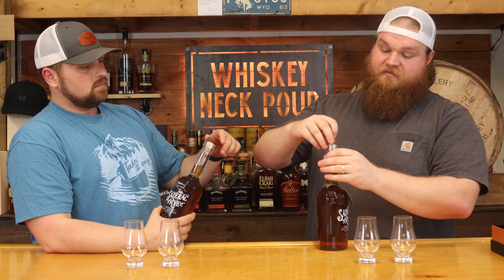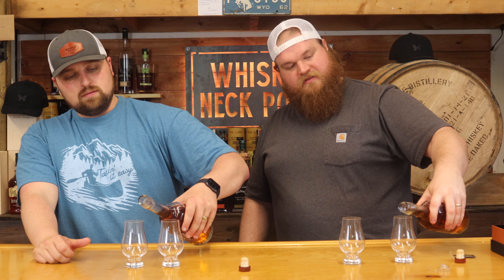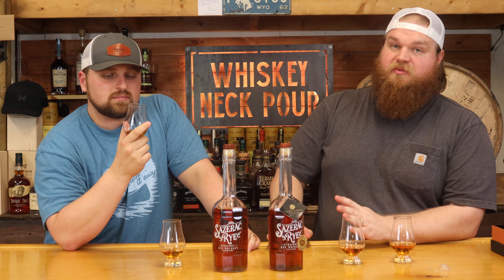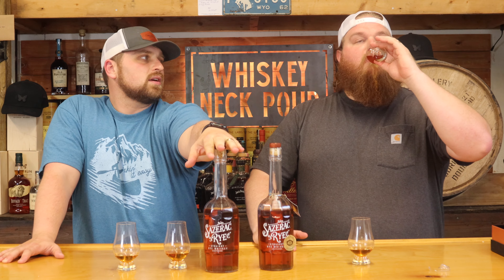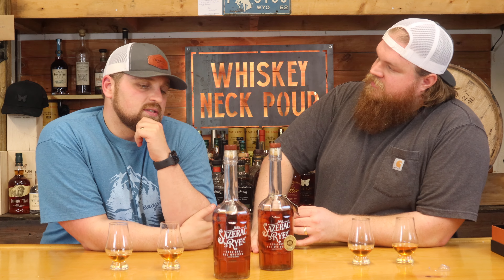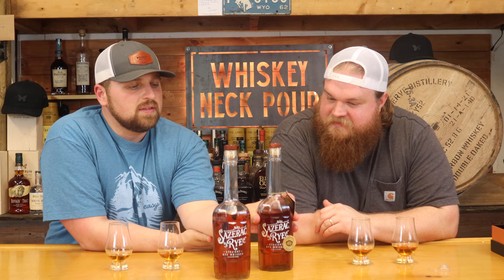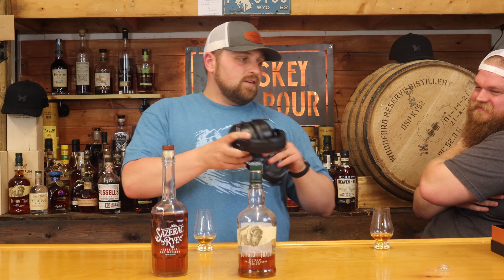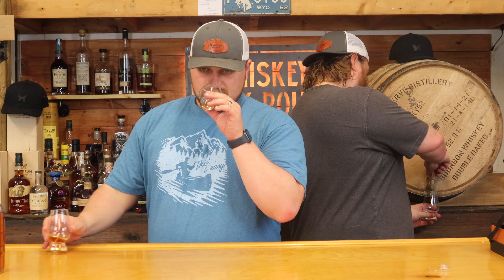Sazerac Rye Whiskey Battle - Standard Offering v. Store Pick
Welcome back Tater Nation! Over the holidays, John picked up a store pick bottle of the baby Sazerac Rye. It lead us to the question...Is the store pick better? Well have no fear, the taters are here to answer to answer that question. This week we put the distillery bottle against a single barrel store pick bottle to determine which one is better! Don't forget to stick around to the end to see our latest blind bourbon battle, the results may surprise you!

Have you had a chance to compare a store pick with the "real thing?"